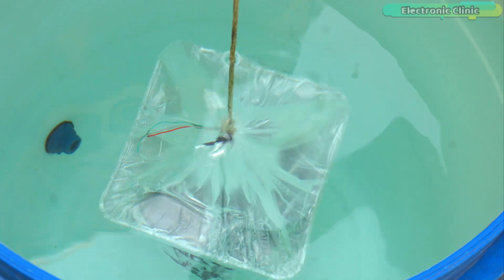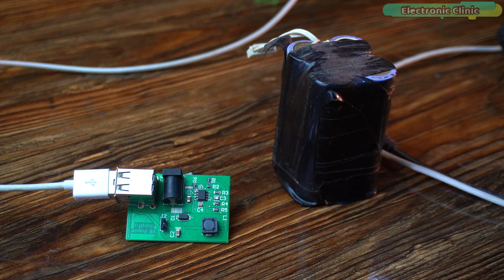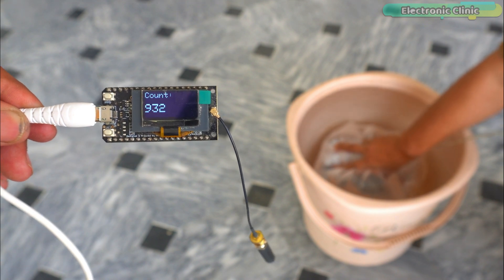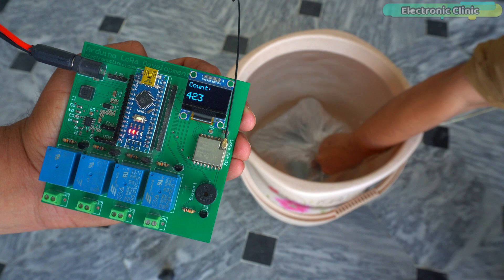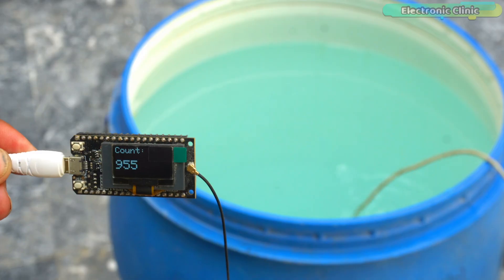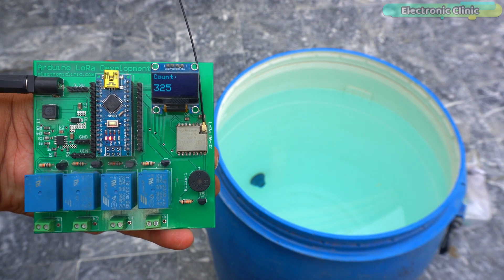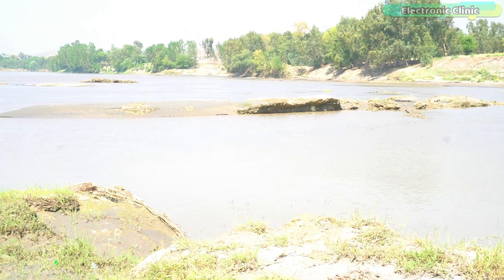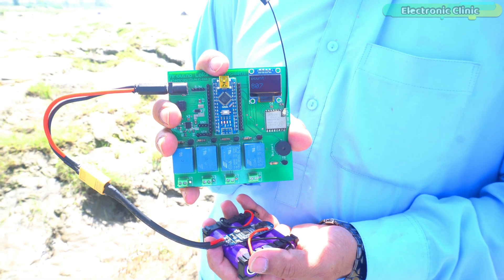I Tried LoRa Underwater and this happened - 433MHz vs 866MHz Battle! LoRa with ESP32 and Arduino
Can LoRa Survive Underwater 433MHz vs 866MHz Battle! LoRa with ESP32 and Arduino

Can wireless signals truly conquer the underwater realm? In this mind-bending experiment, we dive deep to test the limits of LoRa Underwater. Witness a thrilling showdown between two popular frequencies,
433MHz and 866MHz,
As we pit them against the ultimate wireless signal killer: water. Forget what you know about WiFi and Bluetooth's aquatic struggles – we're putting low-power, long-range LoRa to the ultimate test with ESP32 and Arduino. Prepare to have your assumptions shattered as we explore the unbelievable possibilities of underwater communication.

We're not just splashing around in a puddle! Join us as we meticulously set up our LoRa modules, each battling for supremacy beneath the surface. Will the lower frequency of 433MHz power through the watery depths, or will the 866MHz surprise us with its resilience? From simple buckets to more challenging environments, including a flowing river, we're pushing these modules to their absolute breaking point. Get ready to witness a series of escalating trials, each designed to reveal the true underwater communication champion.

Water is supposed to be the arch-nemesis of wireless signals, but could LoRa be the exception? We've meticulously prepared our 433MHz and 866MHz setups, powered them up, and plunged them into the unknown. The initial results might just shock you! But hold on tight, because we're not revealing the victor just yet. Prepare to be amazed by the unexpected behavior of these tiny modules as they face their watery challenge. Intrigued? You absolutely should be!

Product Links:
433Mhz LoRa

TTGO LoRa32 V1.0

433MHz LoRa FPC Antenna

433Mhz Suction cup antenna